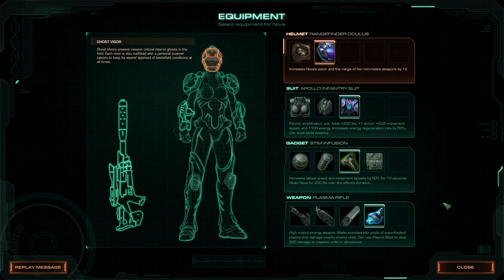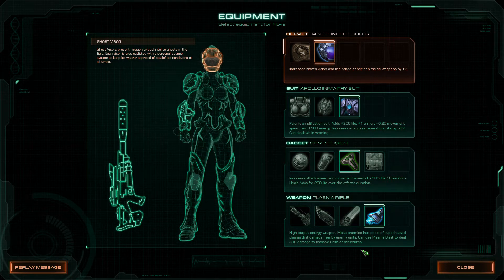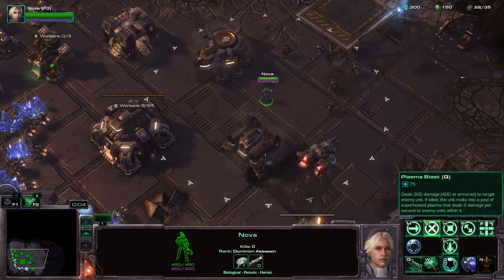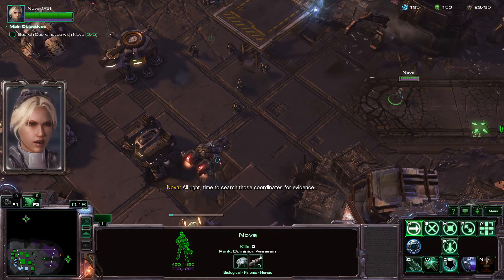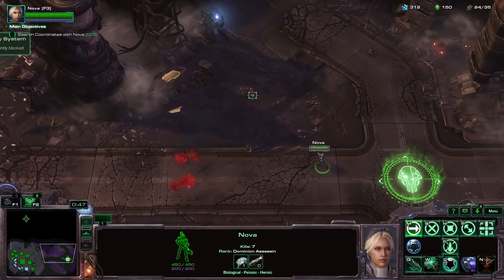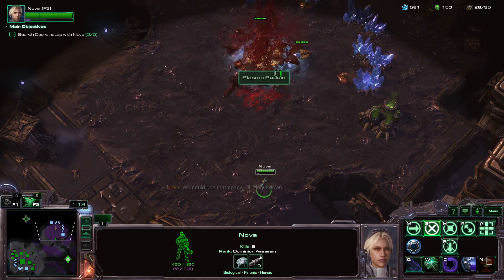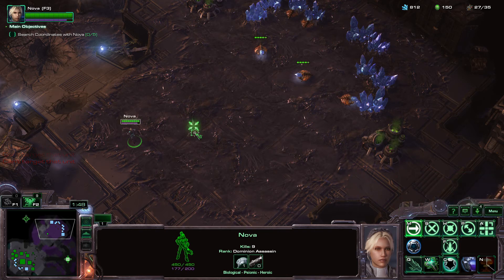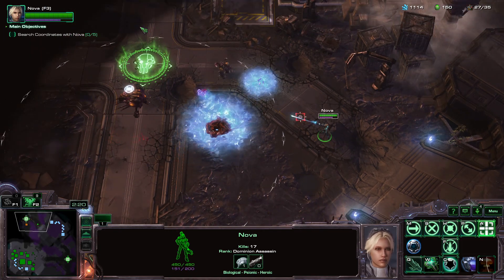Starcraft 2 - Nova Covert Ops - Just For Fun - Plasma Rifle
Not sure what glitch caused this to happen, but it did.  Here's the plasma rifle!